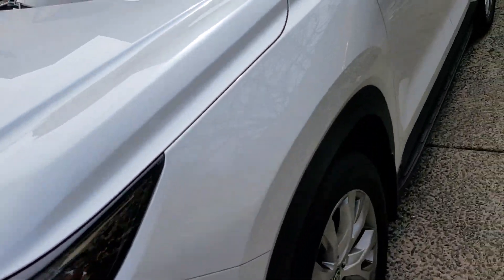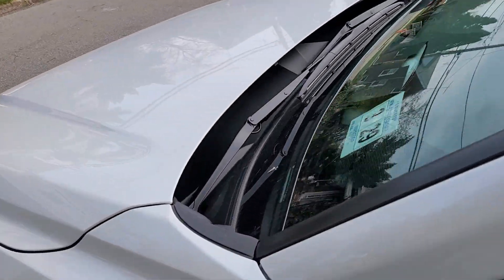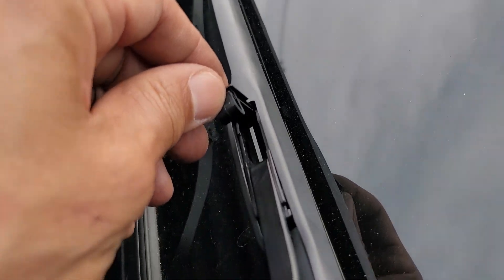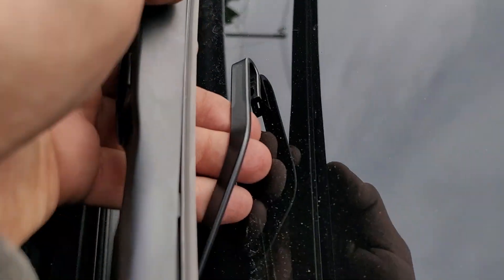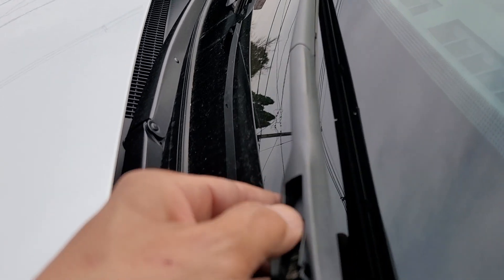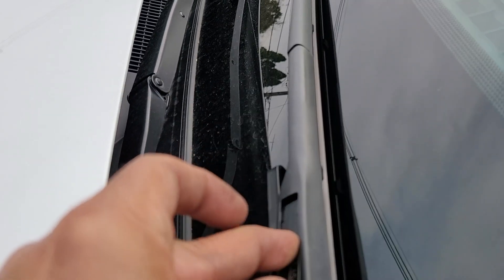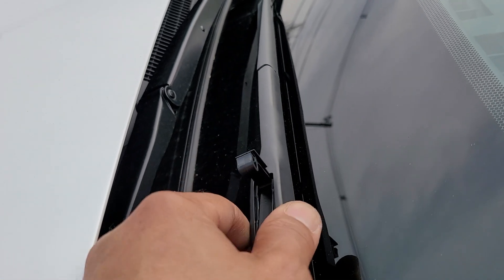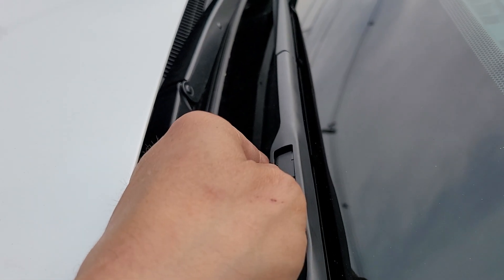How To Replace 2023-2025 Toyota Grand Highlander Windshield Wipers.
It can not be any easier to replace the windshield wipers of the 2023 to 2025 Toyota Grand Highlander. Without any tools other than your hands, you just have to pull the clip out and it slides right out. Here is the link to the replacement ones when needed. Passenger Side.
Drivers side.
Tools that I recommend everyone to buy and use on a daily basis.